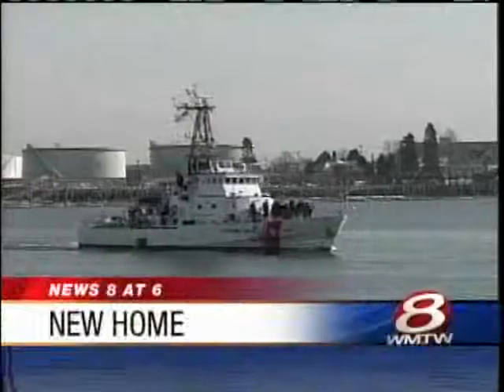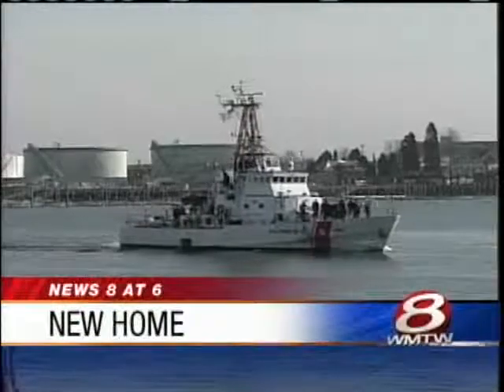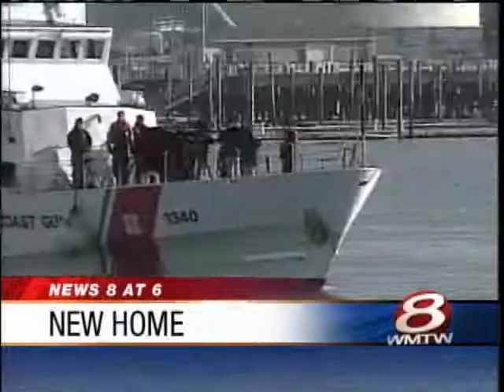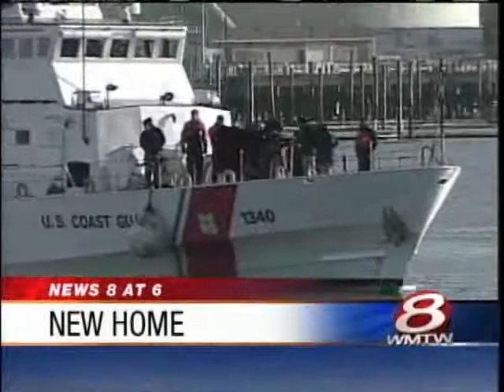Coast Guard Cutter Moves To New Home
A Coast Guard cutter based in South Portland moved to a new home on Thursday, but it didn't have to travel very far.  News 8's Steve Minich reports.